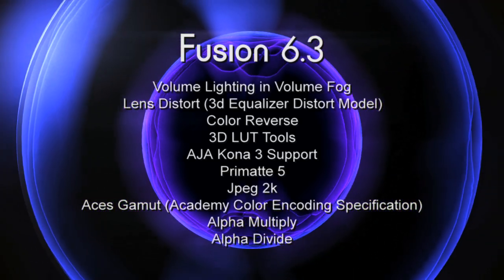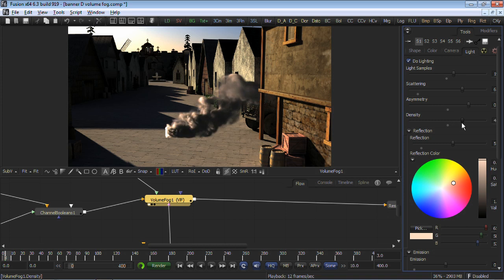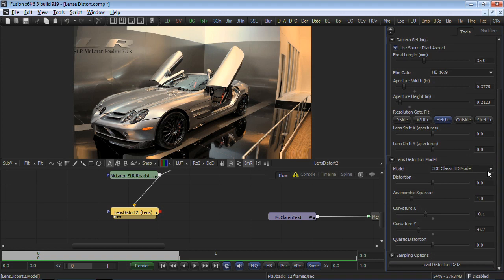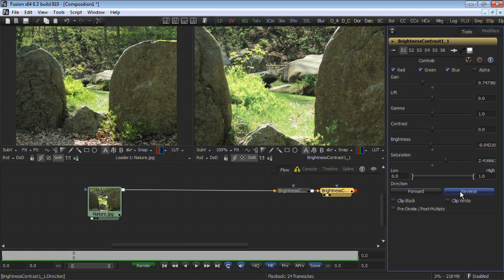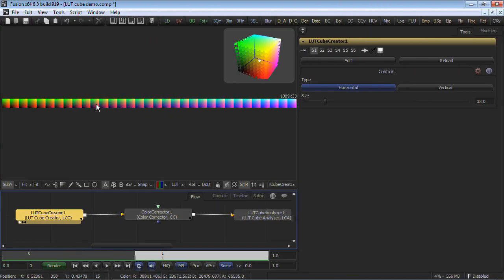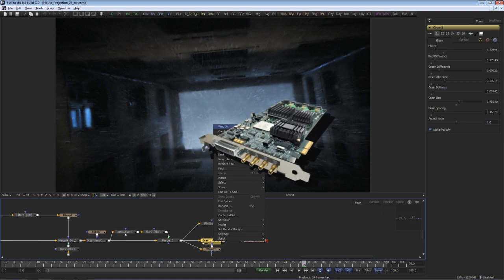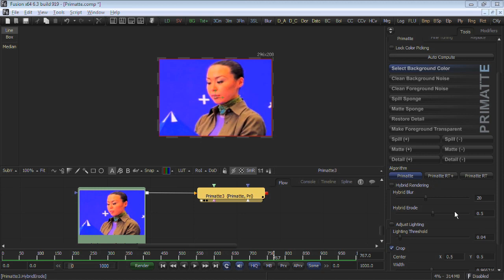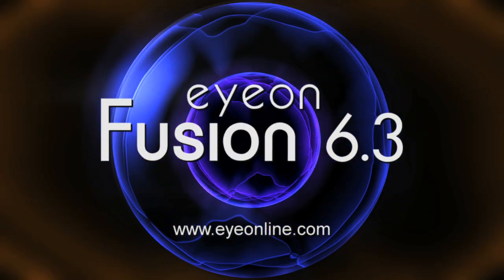eyeon Fusion 6.3 overview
eyeon Fusion 6.3 new features
Volume Lighting in Volume Fog
Lens Distort (3d Equalizer Distort Model)
Color Reverse
3D LUT Tools
AJA Kona 3 Support
Primatte 5
Jpeg 2k
Aces Gamut (Academy Color Encoding Specification)
Alpha Multiply
Alpha Divide